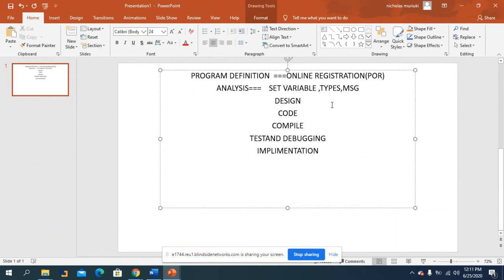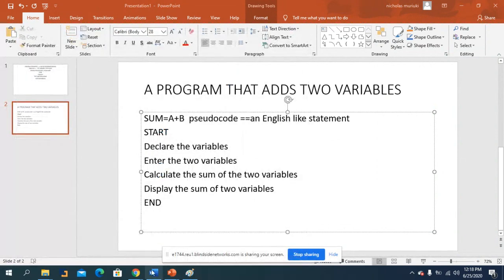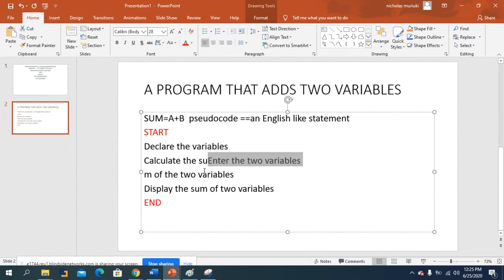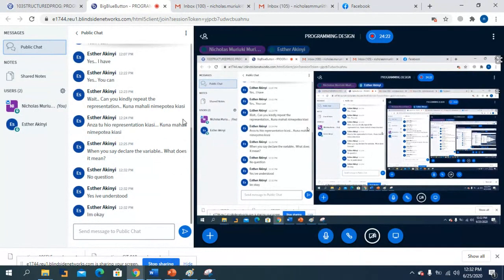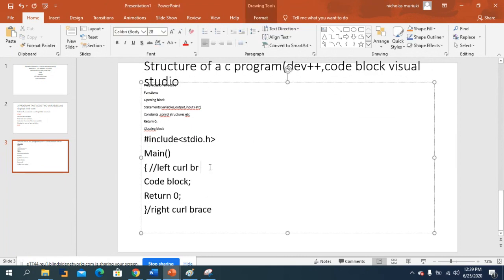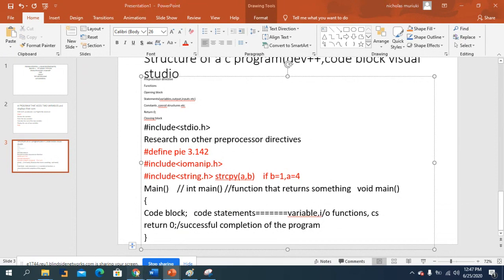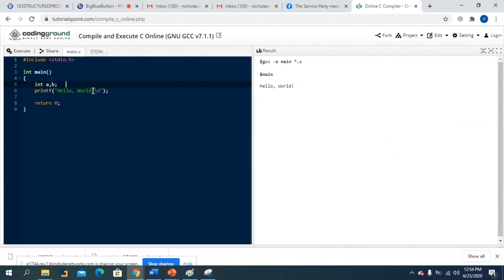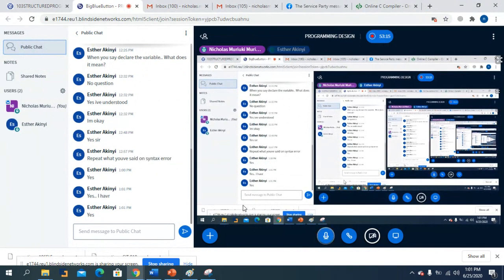2 PROGRAM DESIGN